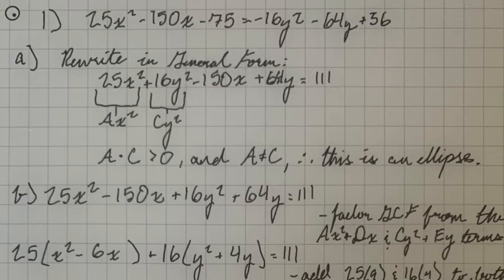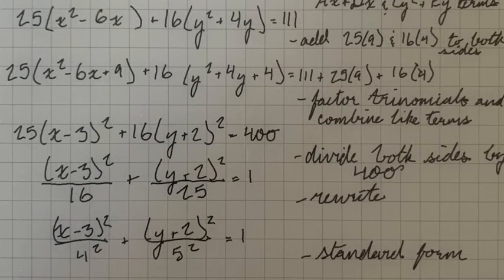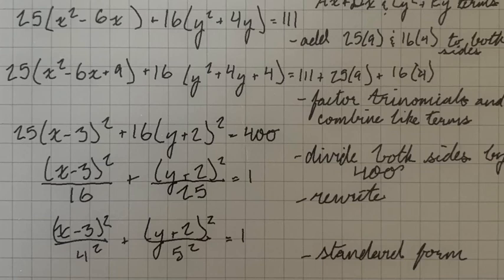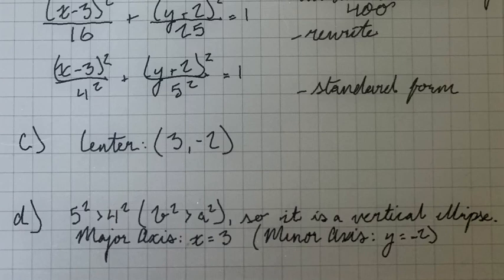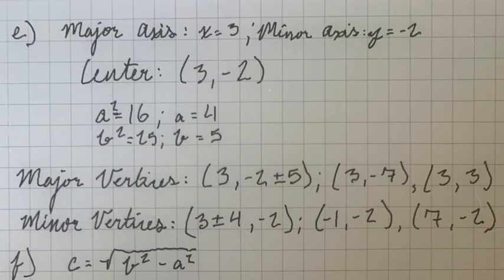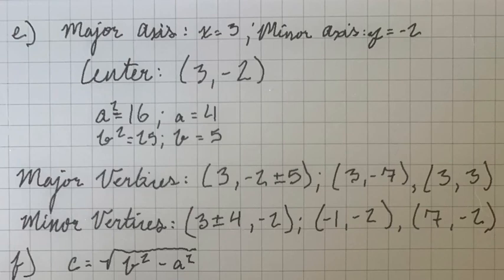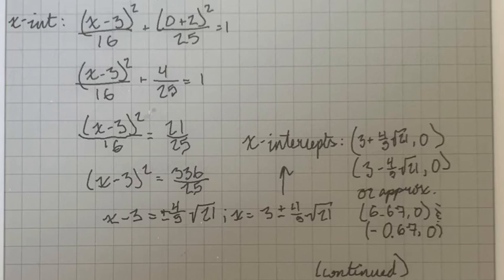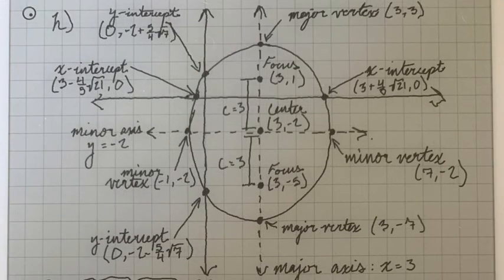Ellipse Example | Student Math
Example problem for solving and graphing an ellipse.